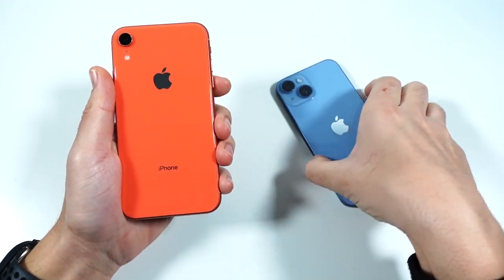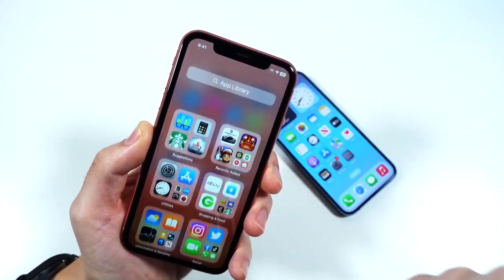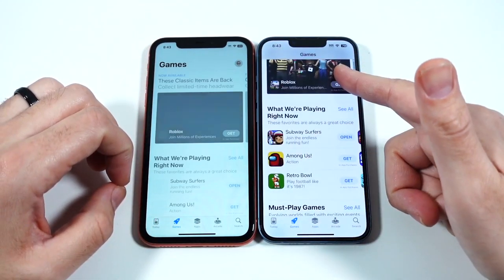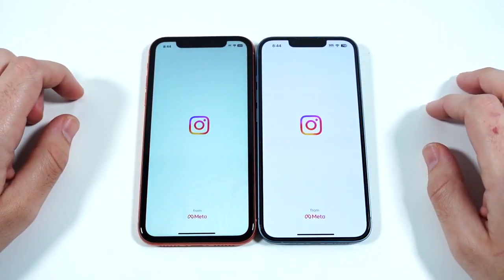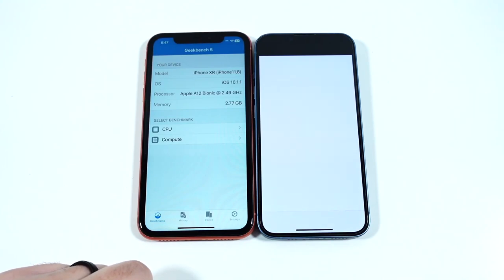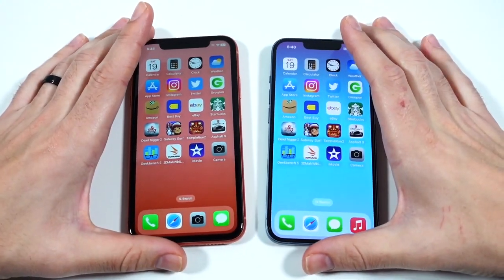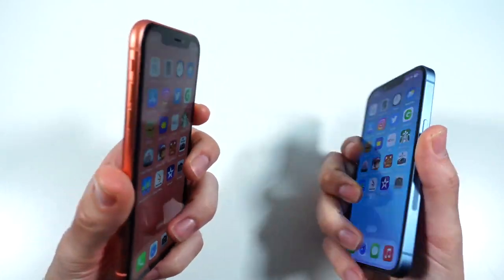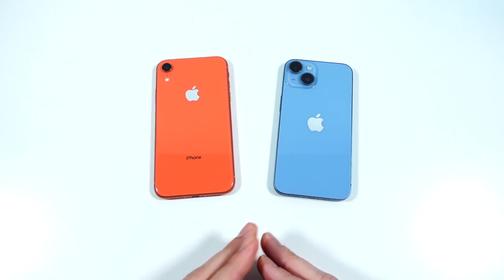iPhone XR VS iPhone 14 || Speed Test || Full Comparison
In this video, we put the new iPhone XR and iPhone 14 to the test to see which is faster. We test both phones on a variety of tasks to see which is the fastest.

If you're in the market for a new phone and you're wondering which is the better option, this video is for you! We'll compare the iPhone XR and iPhone 14 on a range of tests to see which is the faster phone. We'll show you how the new iPhone XR and iPhone 14 compare on speed, camera, audio quality, and more. After watching this video, you'll have a better idea which phone is right for you!